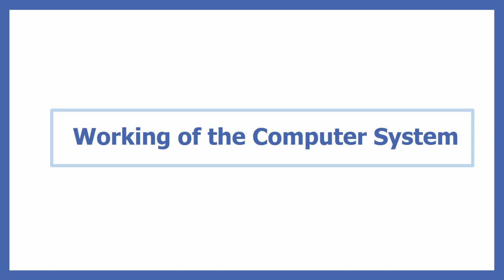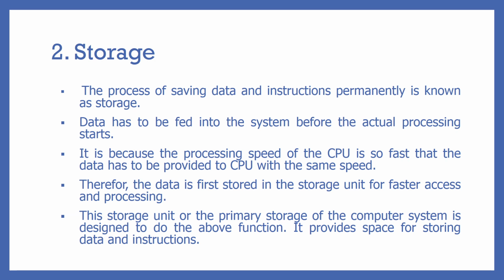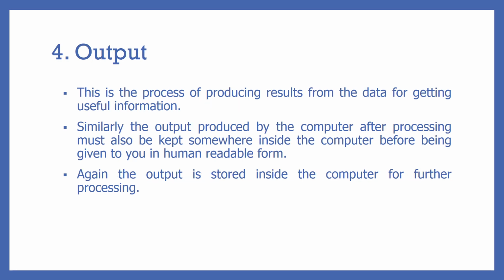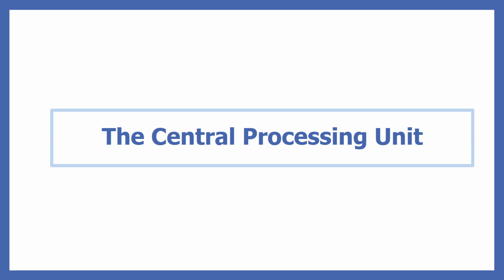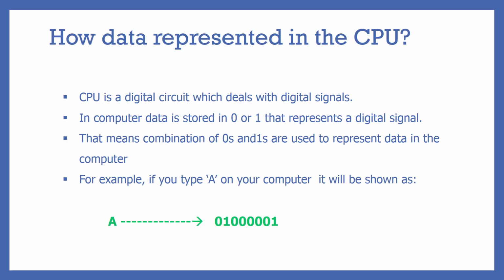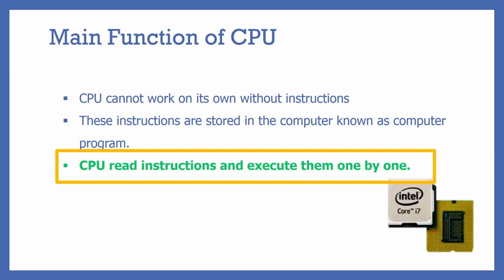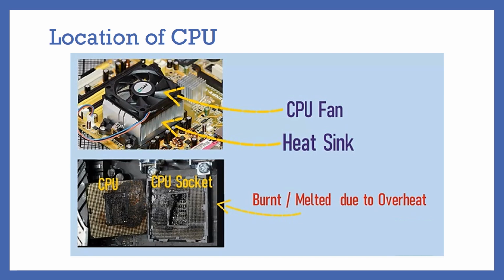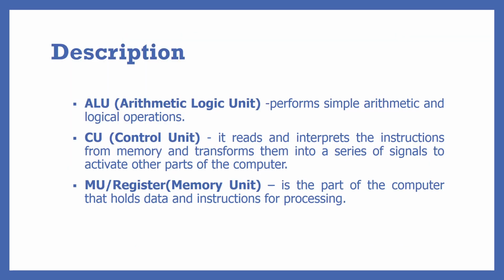Central Processing Unit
Assalam O Alikum. Today's video lecture is about Central Processing Unit which is also known as Brain of a computer and microprocessor as well.
Points of discussion in this videos are:
*  Five major functions of Computer system
          1. access input
           2. storage.
           3. Processing.
           4. Output
            5. Controlling
* CPU working and its Function
* CPU block diagram
* Components of CPU
      1. ALU
      2.  CU
      3.  MU
* Location of CPU
* CPU Fan
* Heat Sink
* mother board